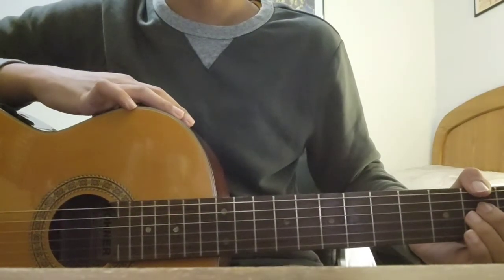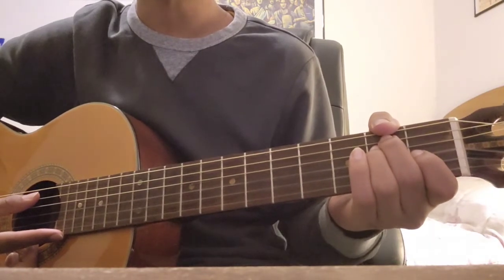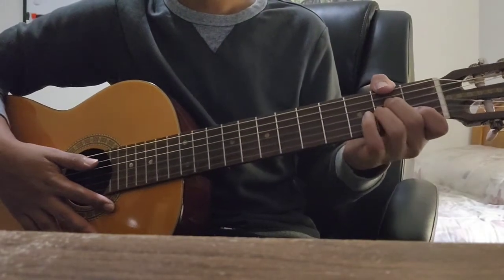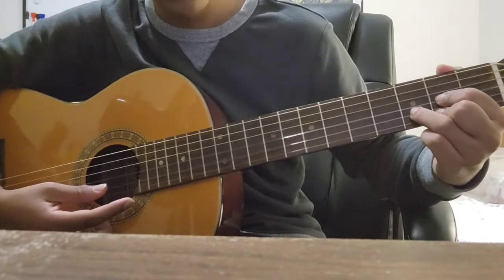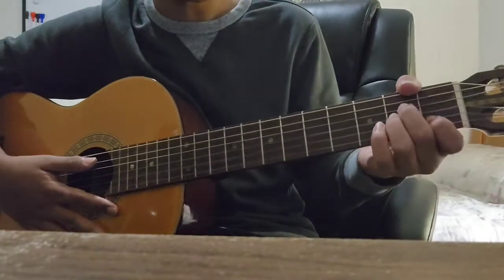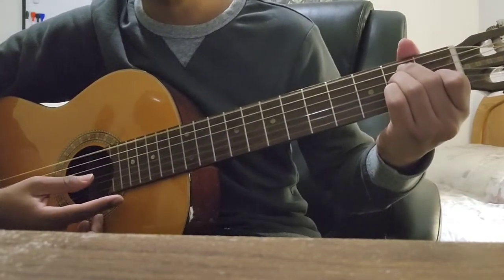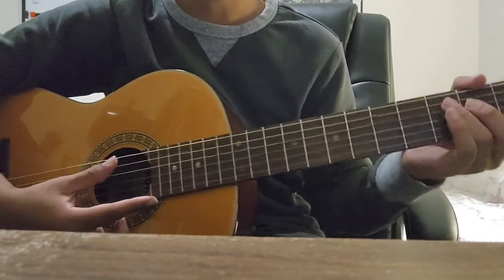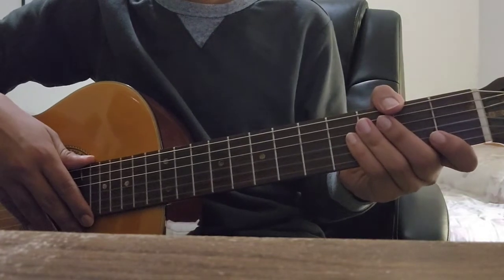Capstone House of the Rising Sun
Video #2 in the series of instructional videos. This video will be covering the song the House of the Rising Sun.